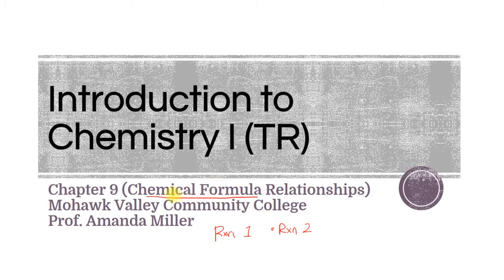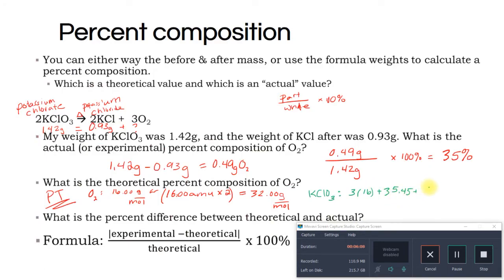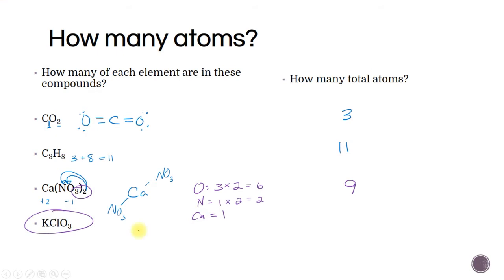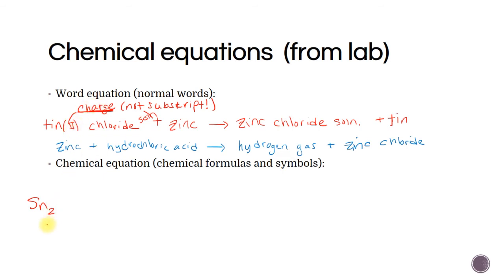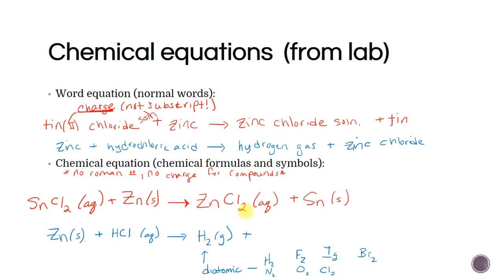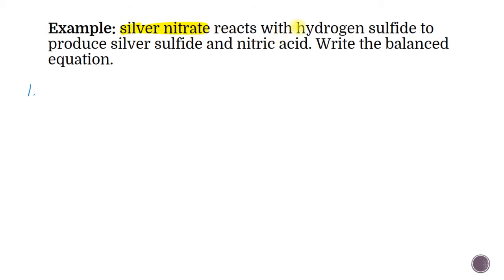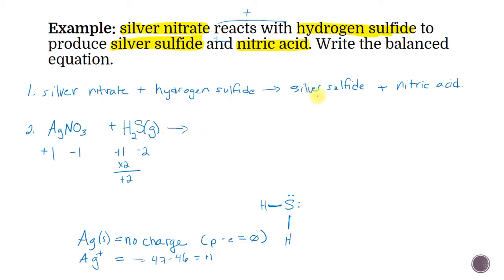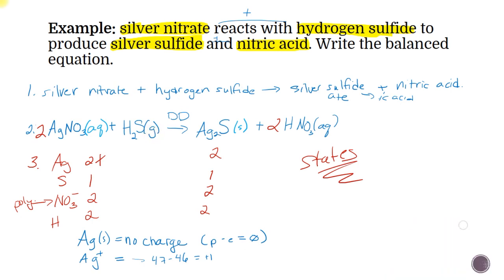chapter 9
writing reactions, balancing reactions